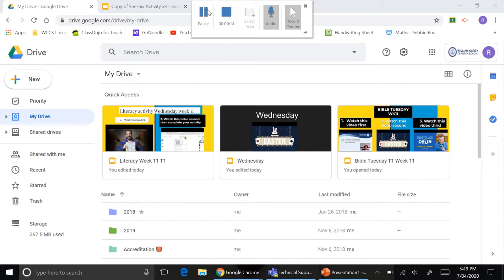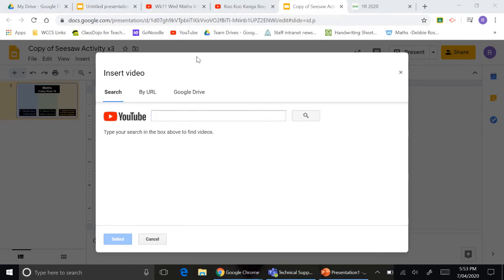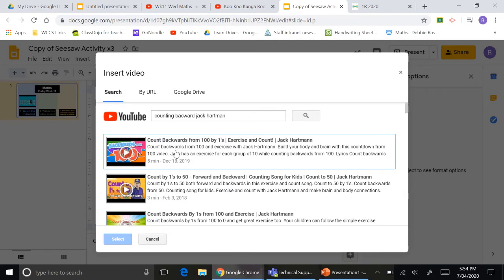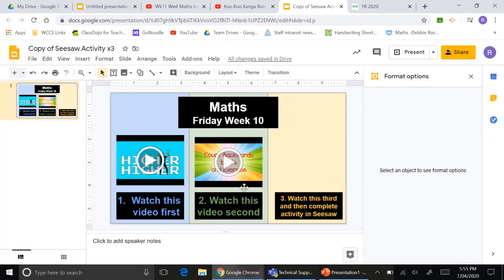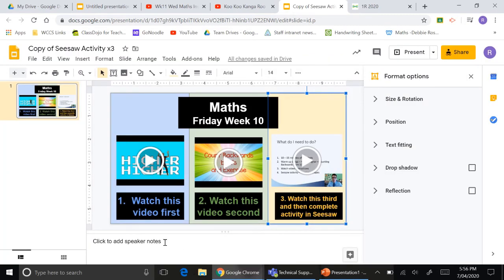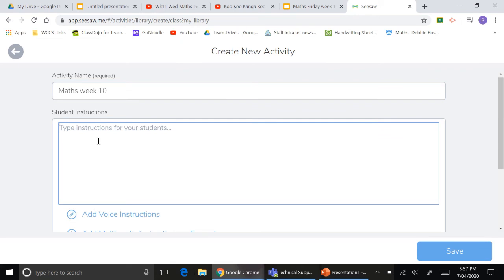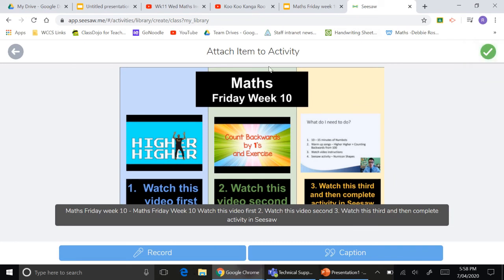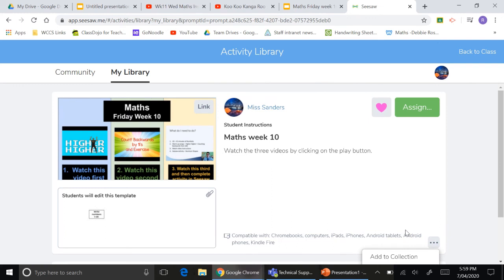Seesaw using Google slides for activity video